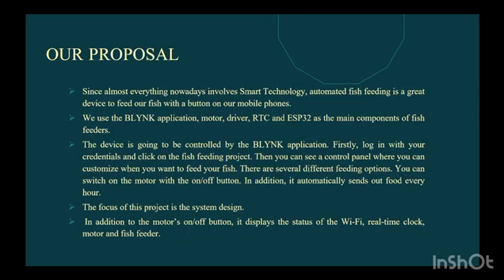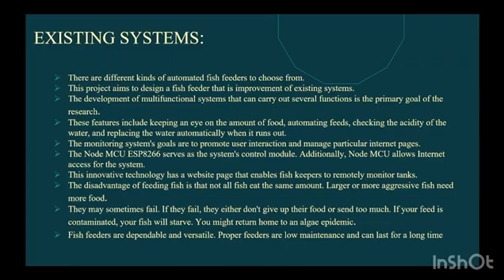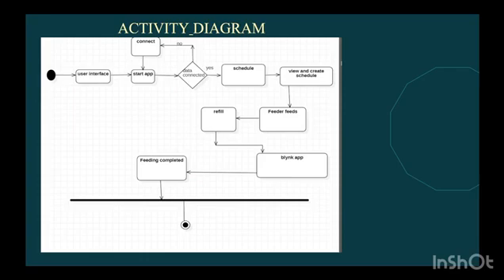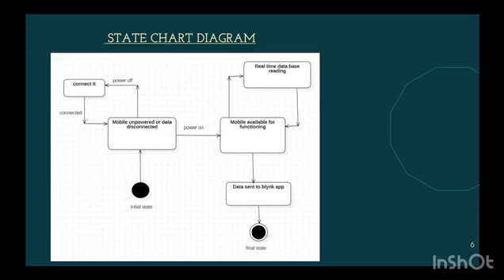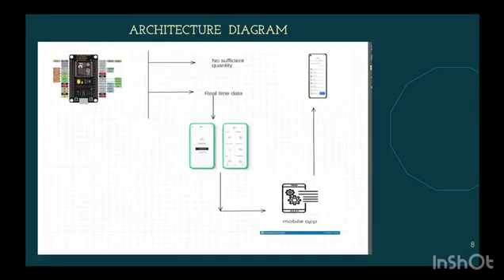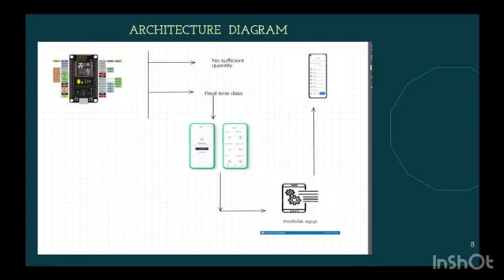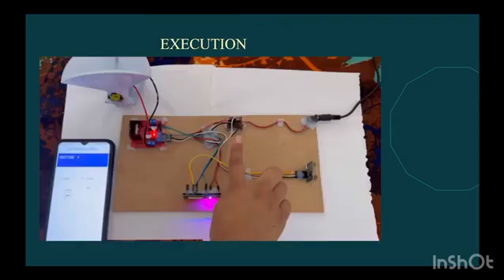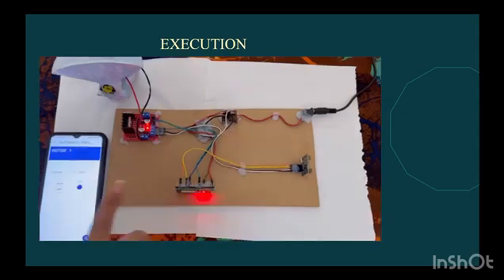GRIET IT A 2020 2024 MINI PROJECT 4A